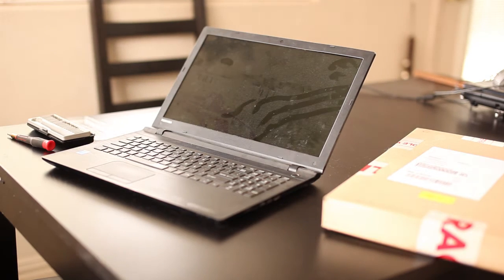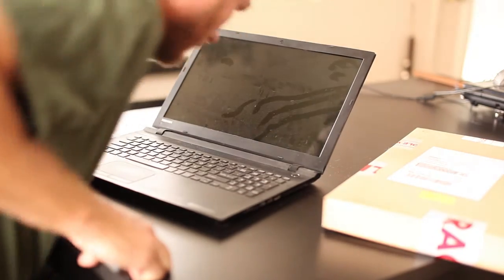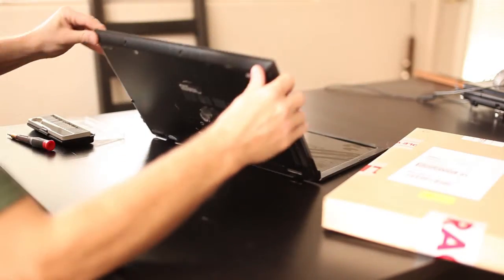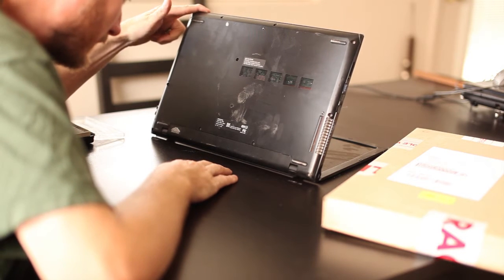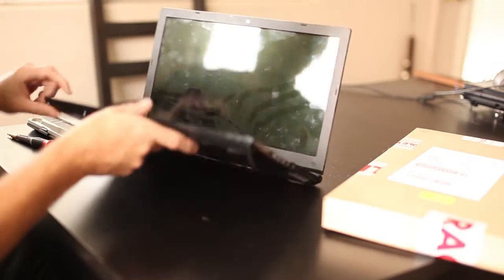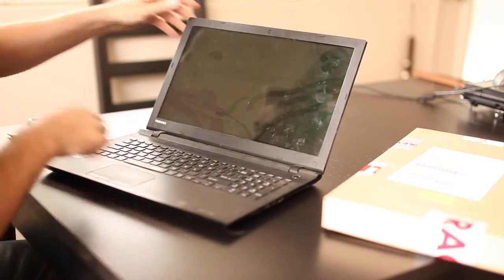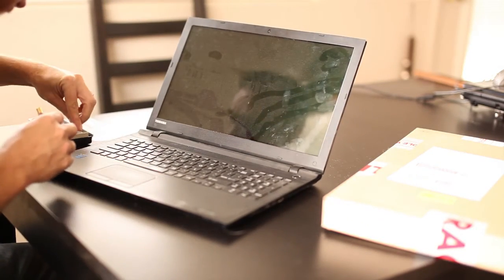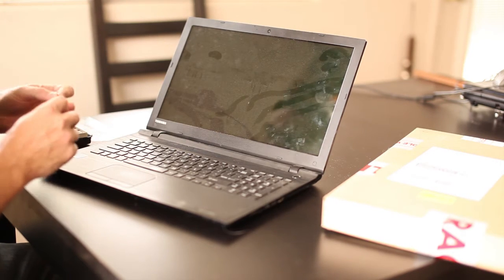Laptop screen replacement / How to replace laptop screen Toshiba Satellite C55-C5241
- replacing the LCD monitor in a Toshiba Satellite C55-C5241 laptop.